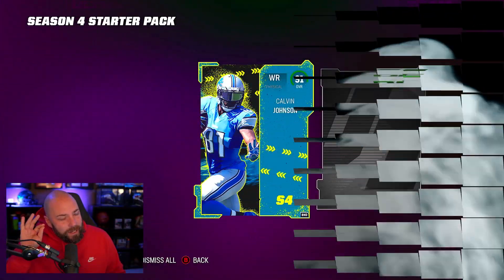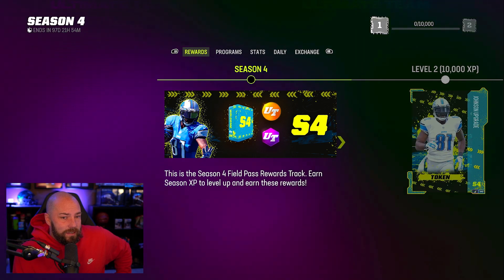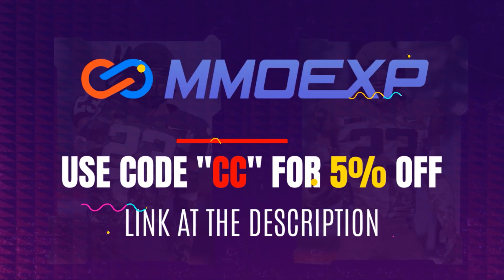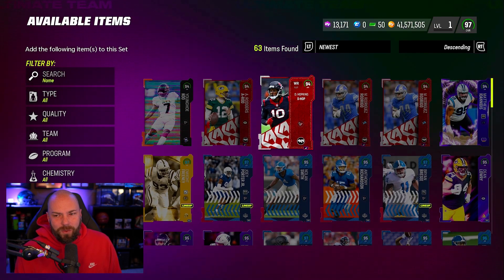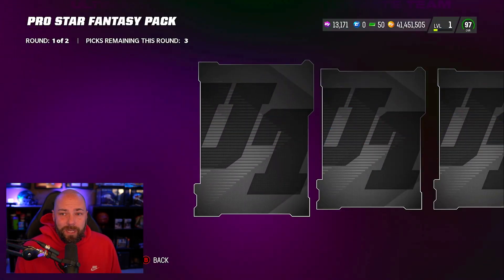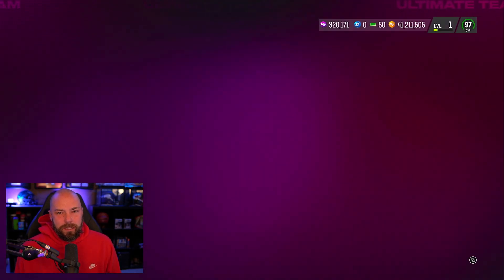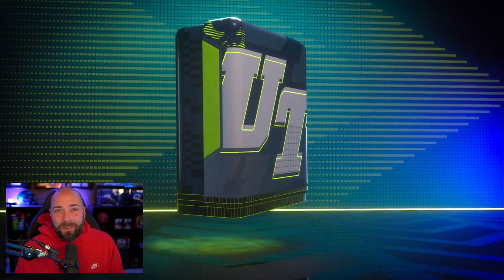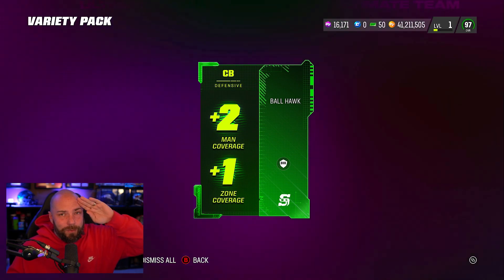And My FREE 98 Overall Team Of The Year Is....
●The cheapest and safest Madden 23 Coins & NBA 2K23 MT!